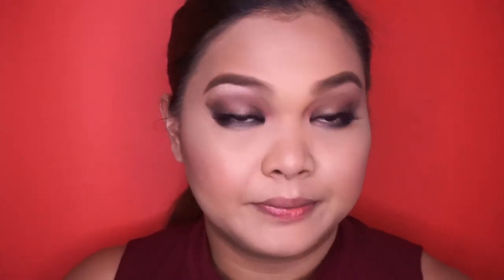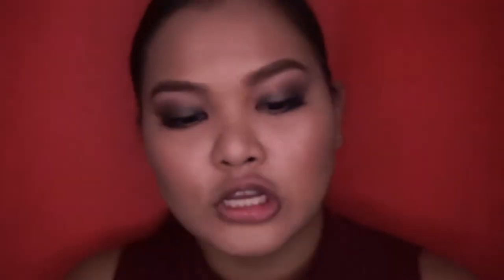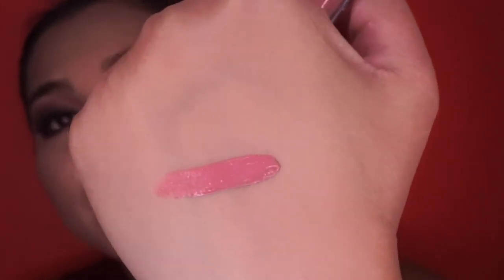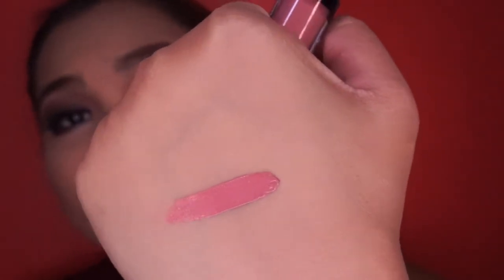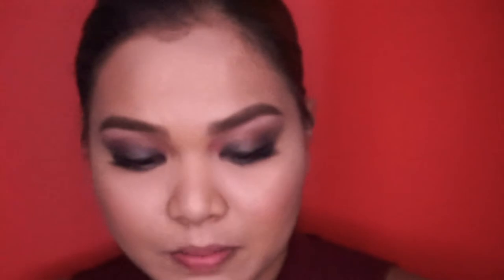Jordana Sweet Cream Matte Swatches Complete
Hi Beshies,

Break muna tayo sa Vice Cosmetics and BLK. Introducing one of the nicest liquid lipsticks in the drugstore, Jordana Sweet Cream Matte.

P.S. Complete swatches itu!

Love,
The Beauty Junkee